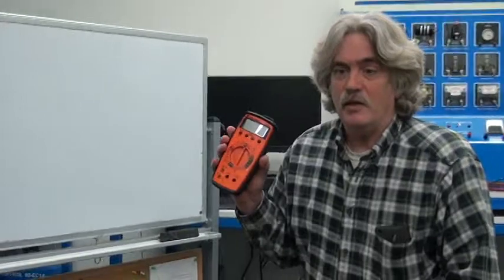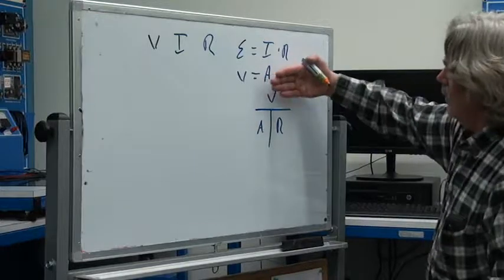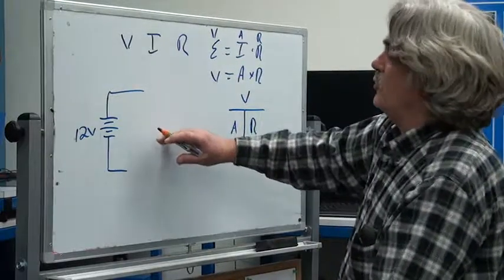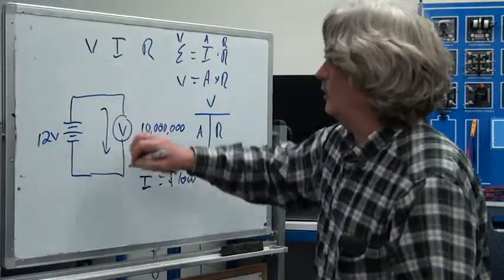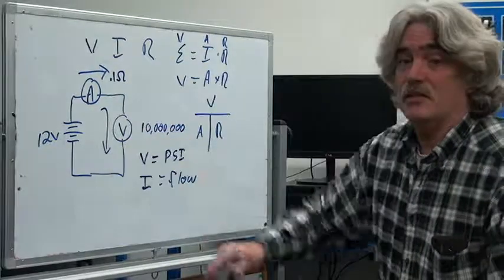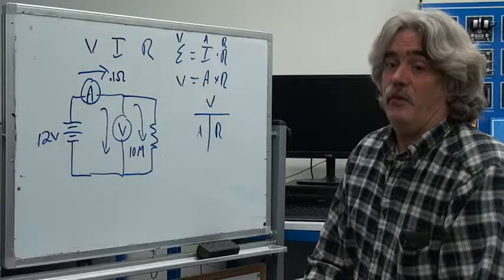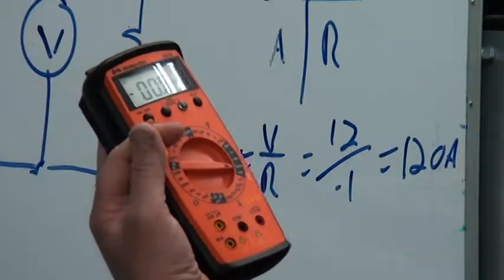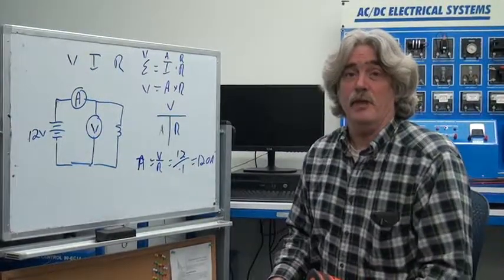AMATROL LAP 2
This video introduces the electrical concepts of voltage, current and resistance.